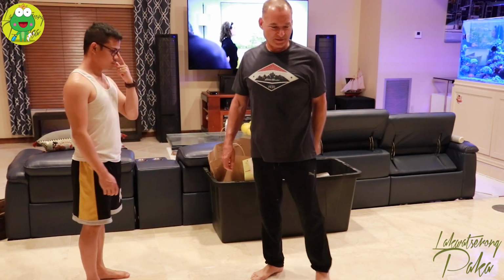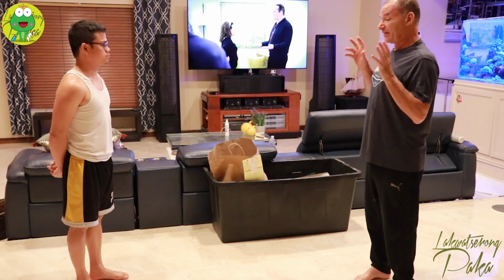We Built a Christmas Train Exhibit at Home! This is Part 1!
Insane Christmas Train Exhibit right in our home! This is part 1 where we build the train tracks and the city! The second part will be the Christmas Village.